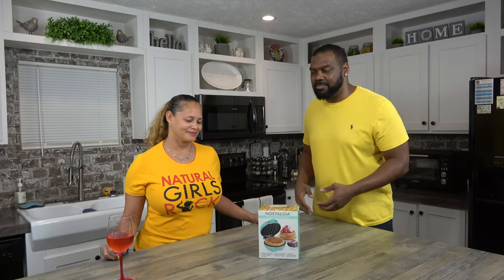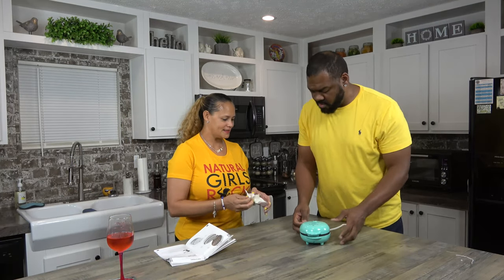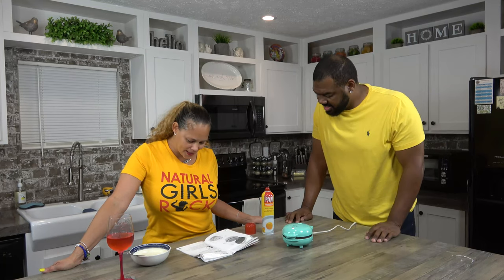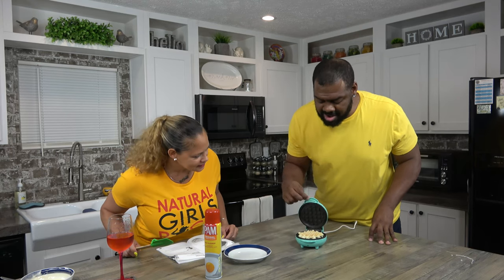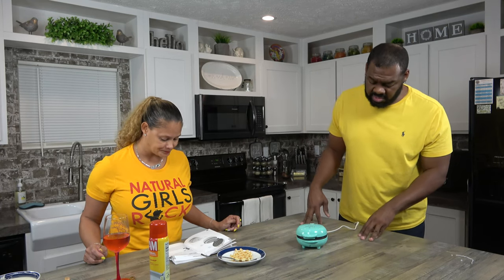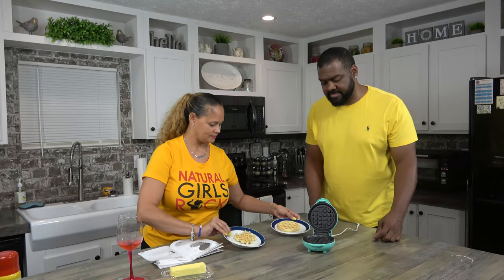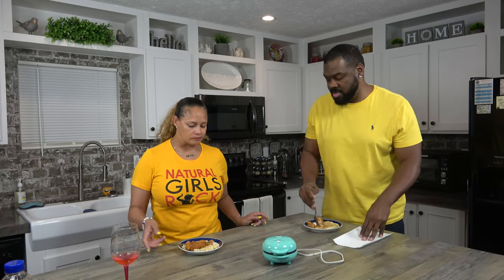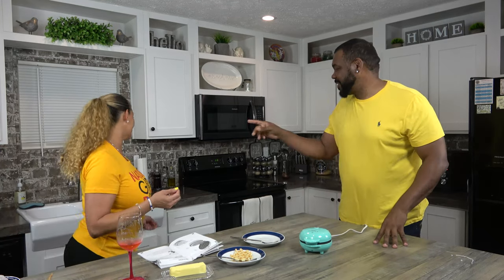Nostalgia Mini Waffle Maker Review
Review of the Nostalgia Mini Waffle Maker and eating Chicken & Waffles. Be sure to watch the Blooper at the end.